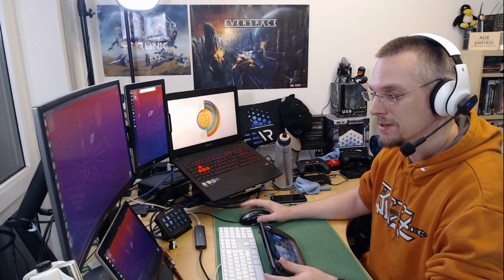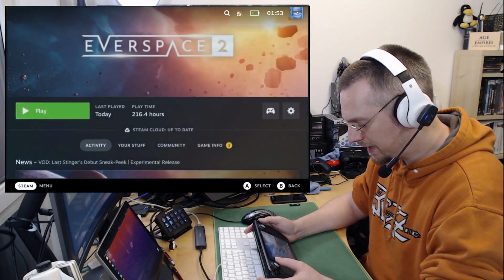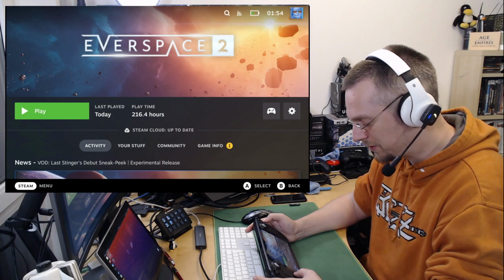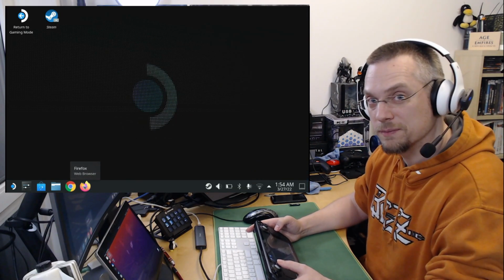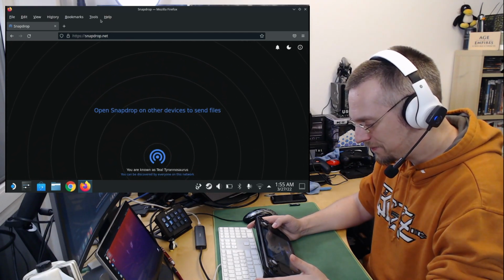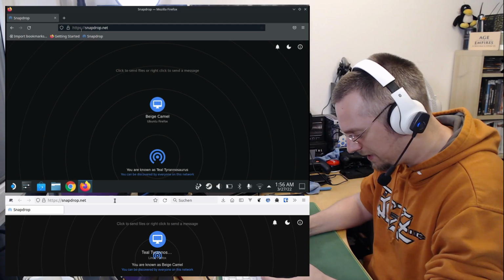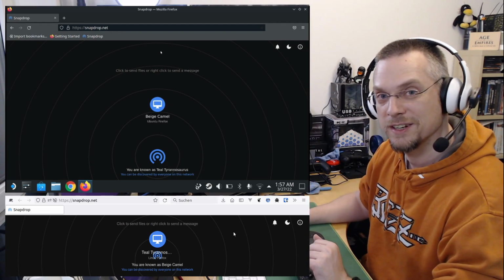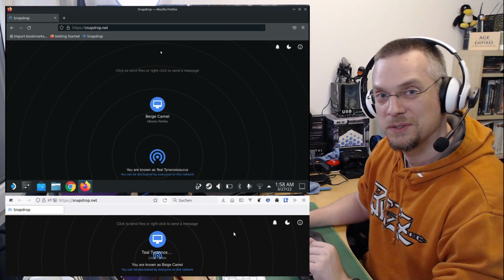Steam Deck - Easiest Way for Filestransfer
Linux Experiences - On Deck Edition
The maybe easiest way to transfer files between devices is to use This method only needs an online connection and a browser and you can transfer files between any device in your local network.

No files are up or downloaded to snapdrop, but if you wish, you can host a snadrop server locally

00:00 Introduction
00:46 Create a Proton log file
03:05 Desktop mode, open Browser
04:51 Browser on other device
05:17 Transfer a file